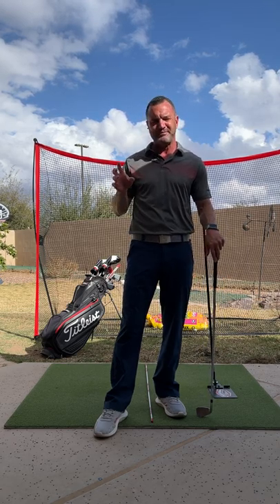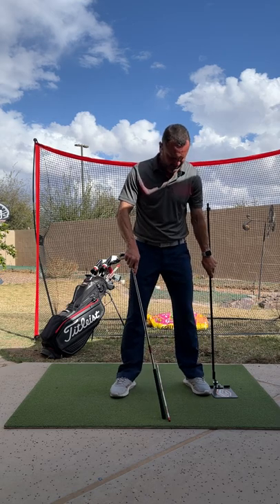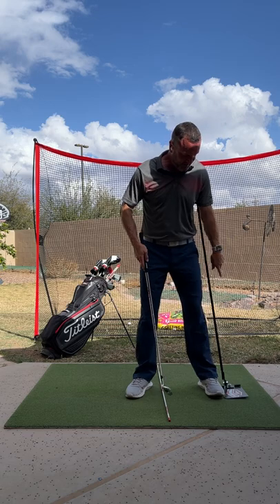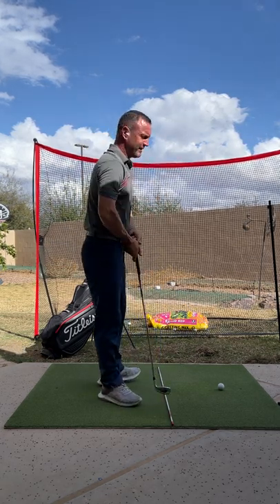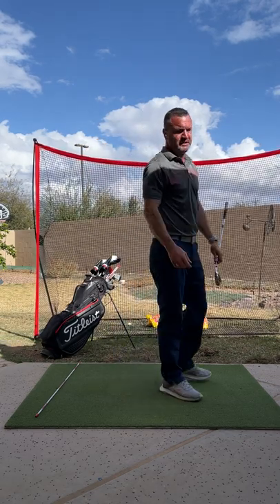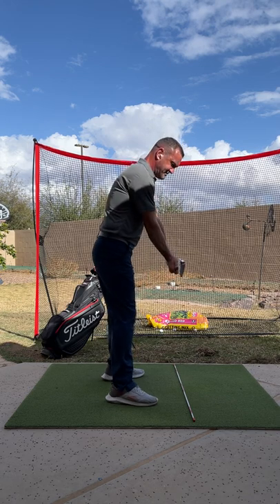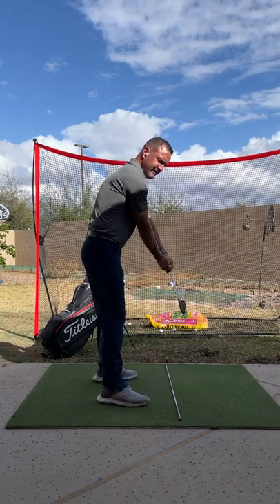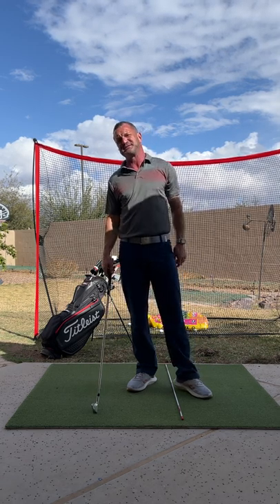Online Lesson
Hi friends and golfers.  Here I am helping one of my online students who is struggling with a few concepts.  Enjoy!

Erik Schjolberg
EJS Golf